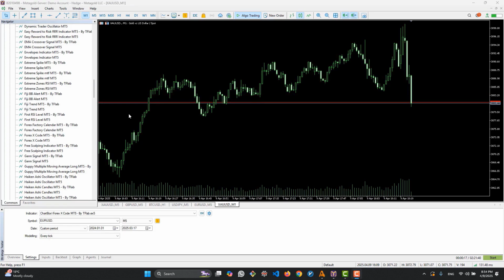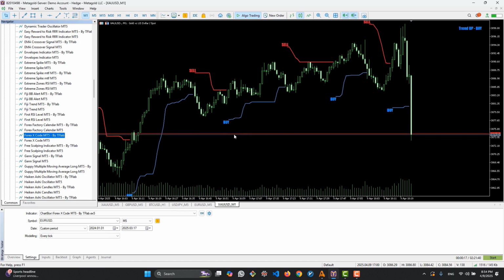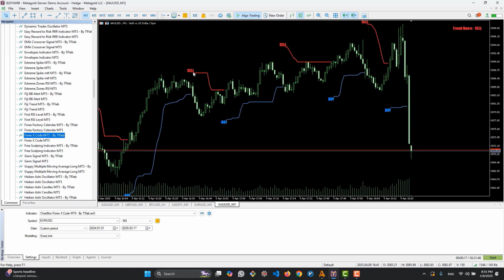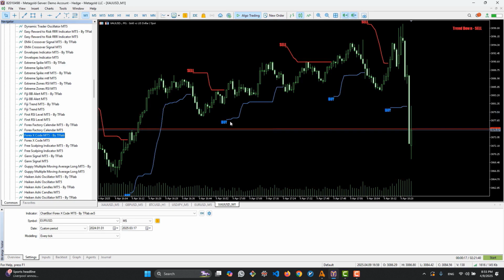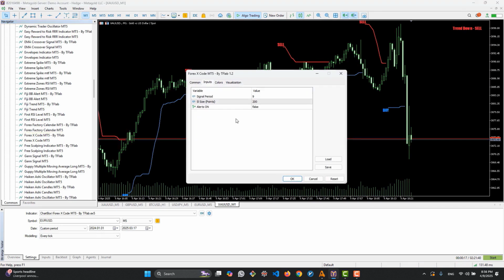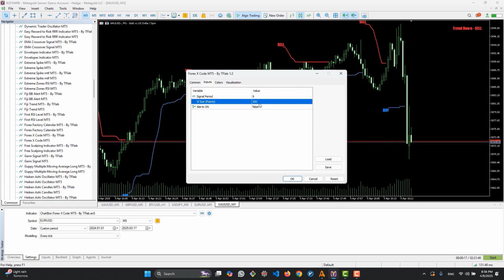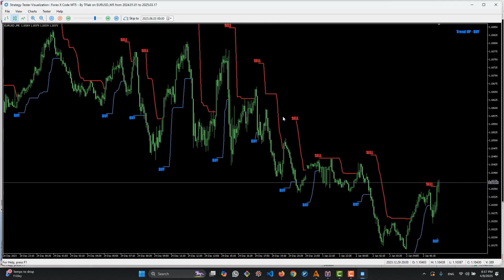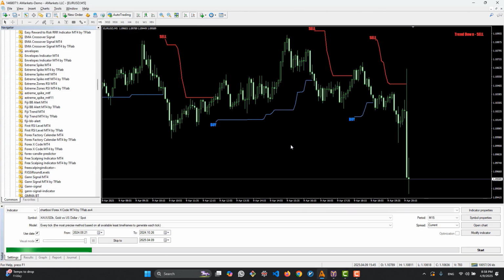🚀 Forex X Code Indicator MetaTrader 4/5 – 2026 [Developer Update] - [TradingFinder]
☄️ Forex X Code Indicator for MetaTrader 4/5

📊 Indicator Overview
The Forex Xcode indicator is designed to identify market trends and generate buy/sell signals on MetaTrader 4 and 5. By utilizing blue lines for upward trends and red lines for downward trends, it provides a clear visual representation of market movement, helping traders make informed decisions.

📈 Buy/Sell Signals
This indicator not only signals potential buy opportunities at the start of an upward trend by displaying "buy," but it also shows "sell" during downward trends. This feature allows traders to effectively enter and exit trades based on the market's direction, enhancing trading strategies.

00:03 Intro
00:17 Trend signals overview
00:26 Blue up red down
00:40 Buy sell labels
01:05 Dashboard trend signal
01:13 Trailing stop usage
01:34 Settings periods SL size
02:08 Alerts entry SL levels
02:23 MT5 demo
02:51 MT4 demo